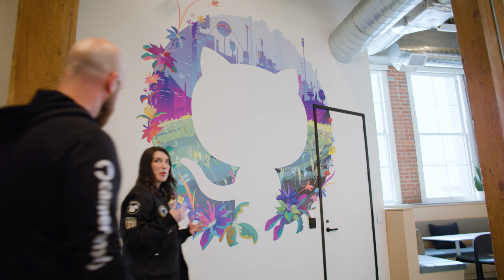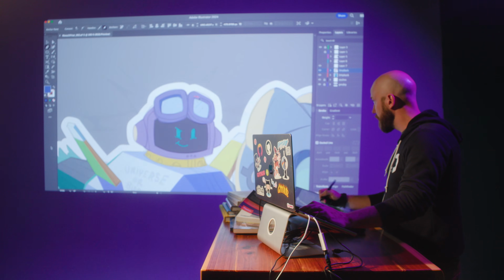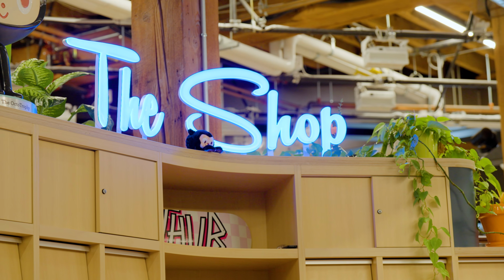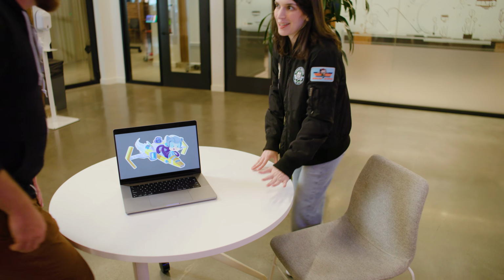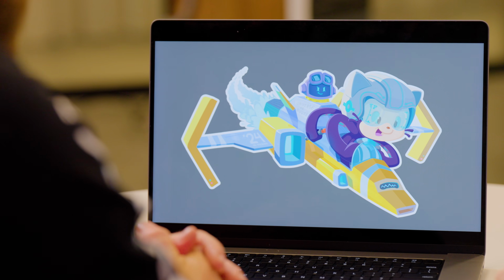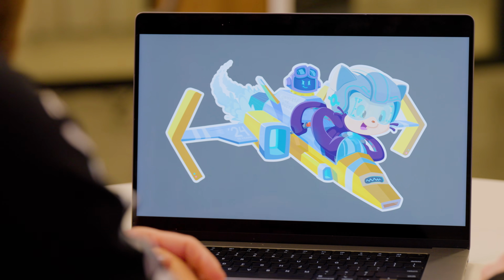Inside GitHub: SNEAK PEAK into the creative world of GitHub stickers!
Go behind the scenes with Christina Warren (@filmgirl) as she uncovers the fascinating story of our beloved Octocat stickers 🎉 If you’re a developer, designer, or just a fan of GitHub, we hope this inside look inspires a deeper appreciation for the GitHub stickers that adorn laptops and gear worldwide. Perfect for anyone looking to learn more about developer culture and the creative spirit behind GitHub's branding!

🔍 What you'll learn:
- The origin story of the Octocat character
- The design philosophy behind creating multiple Octocat variants
- How community feedback shapes our sticker designs

Don't forget to check out our sticker shop and grab your favorites!

▬▬▬▬▬▬  TIMESTAMPS ⌚  ▬▬▬▬▬▬
00:00 Intro
00:29 Mona's origin story
01:08 The GitHub sticker design process
01:26 The new design rumor
01:58 The GitHub merch print room
03:15 First edition sticker revealed